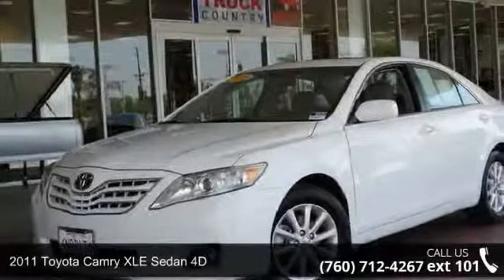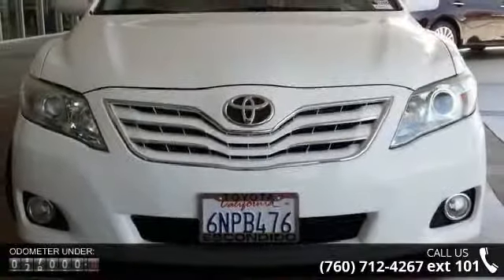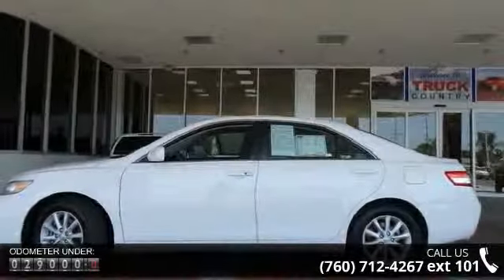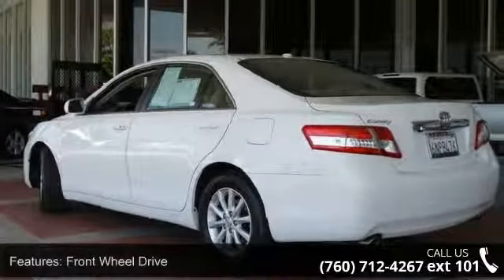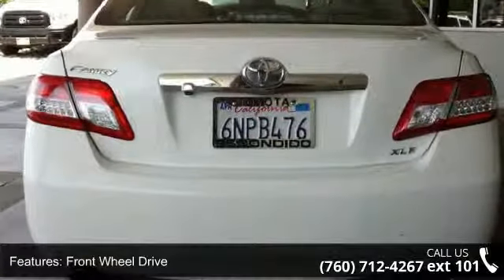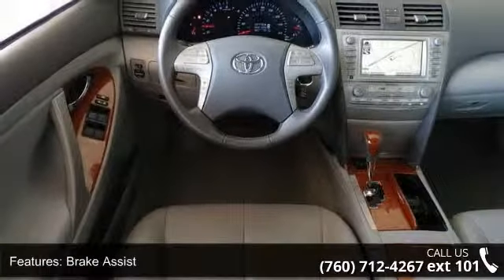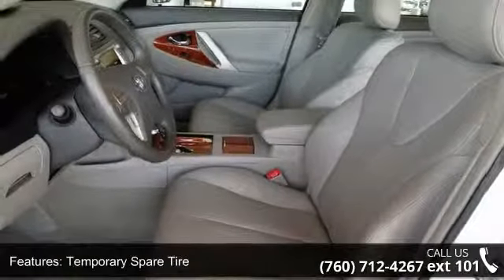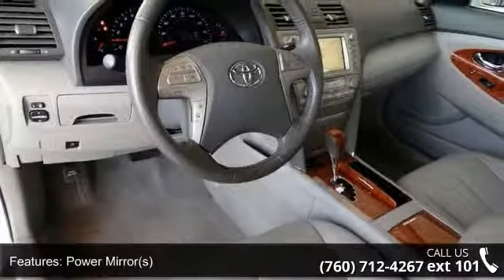2011 Toyota Camry XLE Sedan 4D - Toyota and Scion of Escondido - Escondido, CA 92026